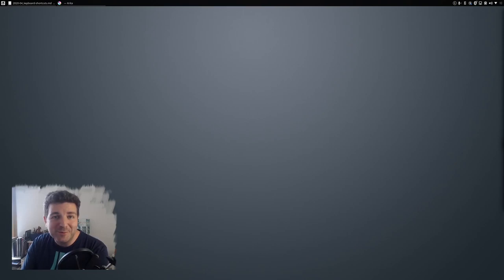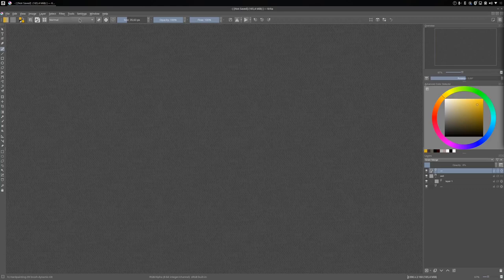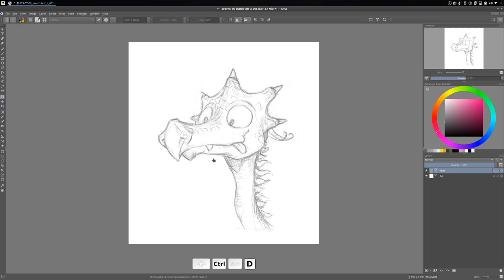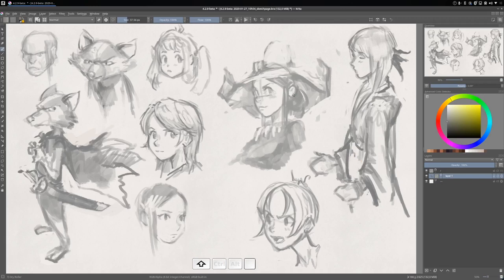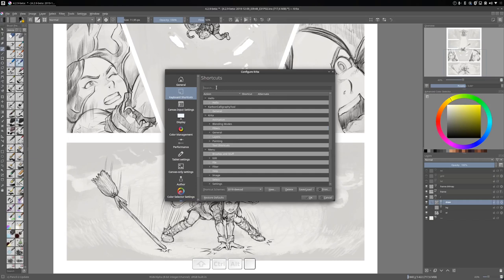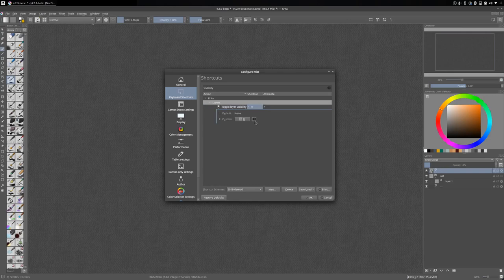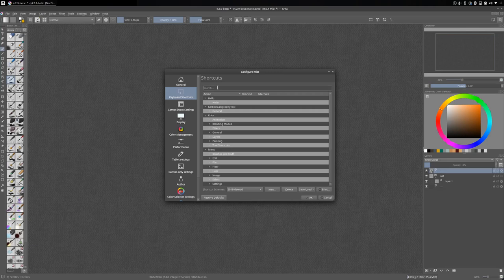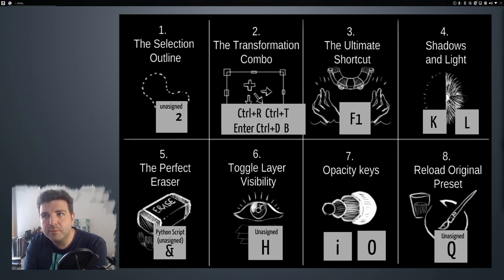My favorites Krita Keyboard Shortcuts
I'm sharing eight keyboard shortcut from my favorites; some of them are set by default, some other require the user to assign them manually. I'm showing how to setup them and speak why they became important for my workflow. This video exists to show to other user the flexibility of the custom keyboard shortcut and give them idea to visit this part of the software.

The audio and sentences might feel 'cut' sometime; this is because I tried to condensate this eight chapter under 10 minute and avoid a big potatoe video as in the last one. I'm still learning a lot, thank you for your patience. The Kdenlive version I'm using is very pleasant to work on and that give me back confidence to polish the cut on the video and illustrate what I'm saying with mini sequence. Maybe soon a new drawing/painting related tutorial?

[Update 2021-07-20] With Krita 4.4 the 'outline selection tool' is now renamed to 'freehand selection tool' so when I speak on the video about the 'Outline'; you'll need to understand 'Freehand'.

Kubuntu Linux 19.10, Kdenlive 19.12.3, Krita 4.2.9